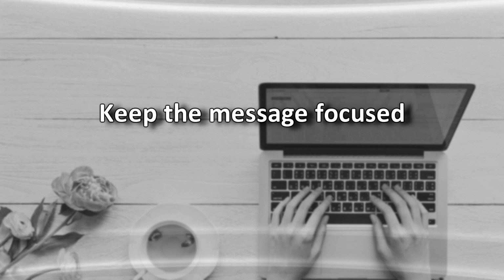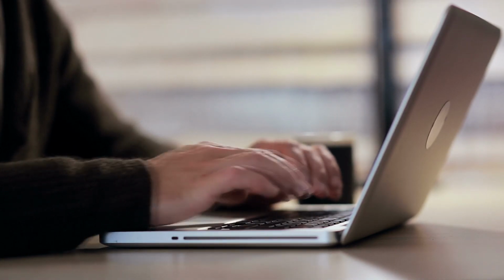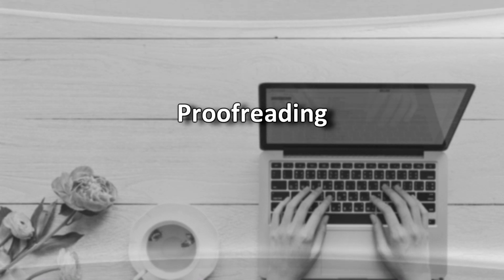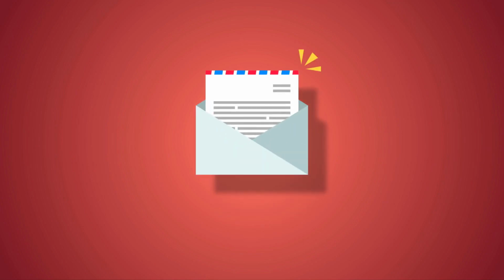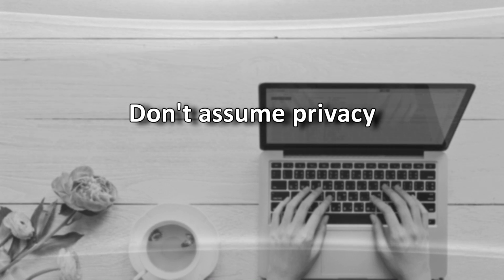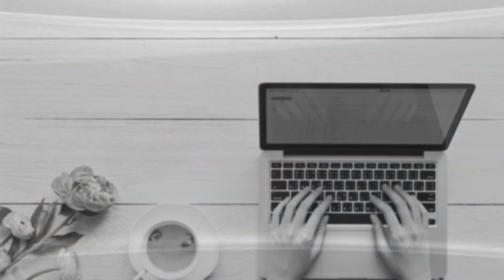Crash Course How to Write Good Emails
Discover our eBooks and Audiobooks on

It is important for the people to learn email writing skills.
A good e-mail has increased chances of being attended by the recipient than an improper e-mail.
A good e-mail has proper "from" label, bears an effective subject line and preheader.